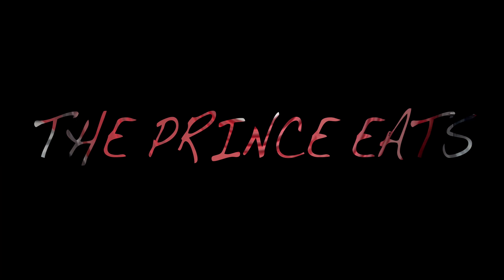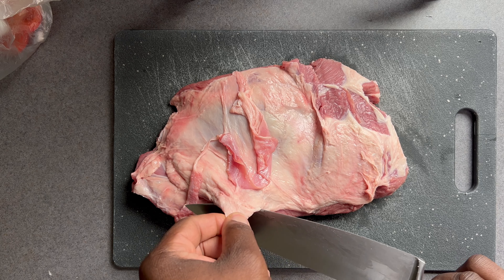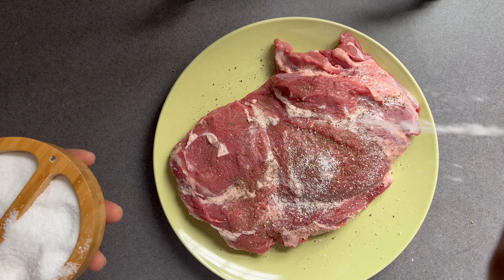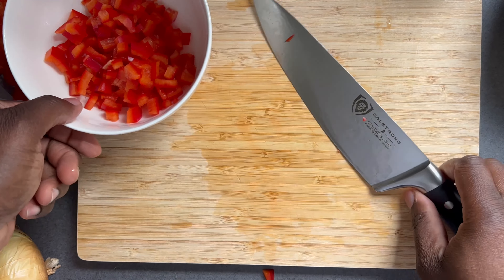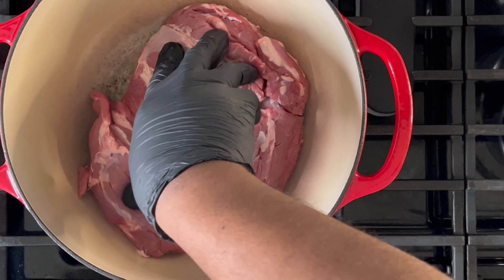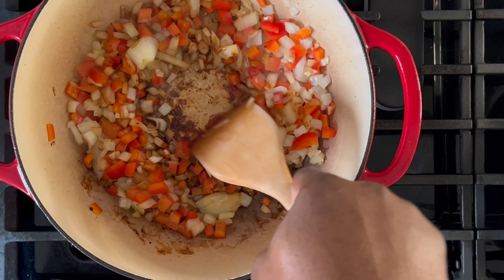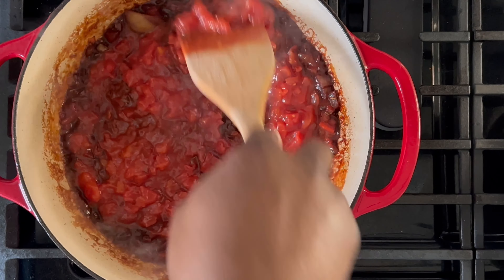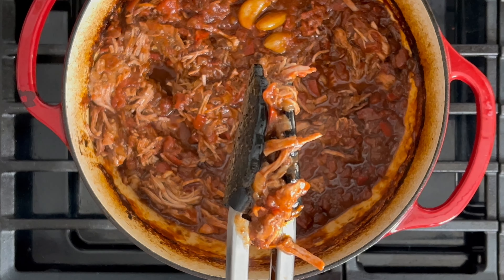Easy Lamb Shank Ragu | The Prince Eats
The Easiest Red Wine Braised Lamb Shank Ragu | The Prince Eats @theprinceeats

for more simple and easy meal ideas just like this one.

INGREDIENTS (servings – 3-5)

• Lamb Shank – 2.25 lbs
• Red Bell Pepper – 1, diced
• Yellow Onion – 1, diced
• Dry Red Wine – 2 cups
• Beef Stock – 3 cups
• Tomato Paste
• Diced Tomatoes – 1 28 oz can
• Garlic – 1 bulb
• Cooking Oil
• Thyme – 1.5 tbsps.
• Rosemary – 1 tbsp.
• Paprika
• Cumin
• Chili Powder
• Crushed Red Pepper (optional) – ¾ tsp.
• Salt
• Black Pepper

Equipment Used In Videos